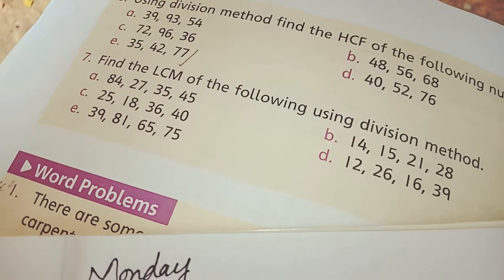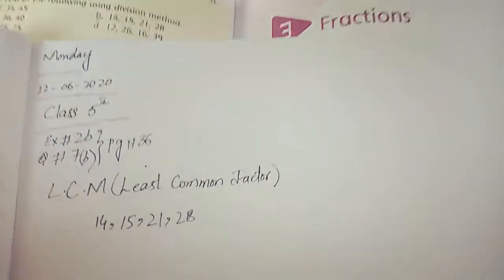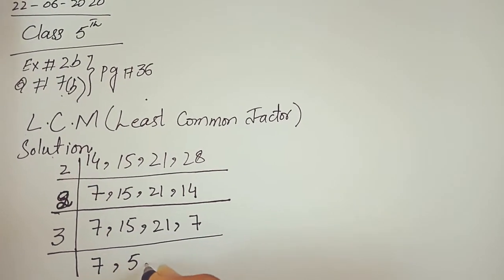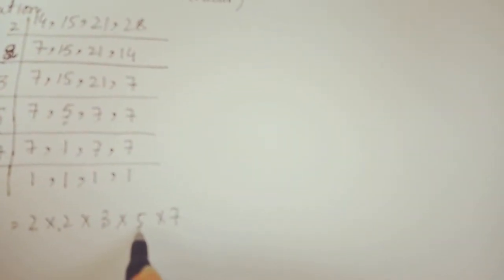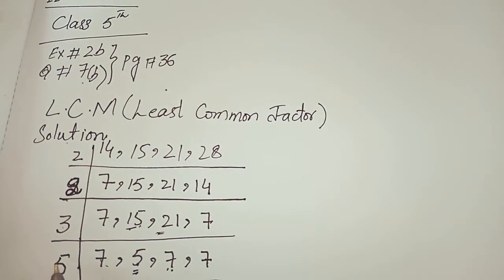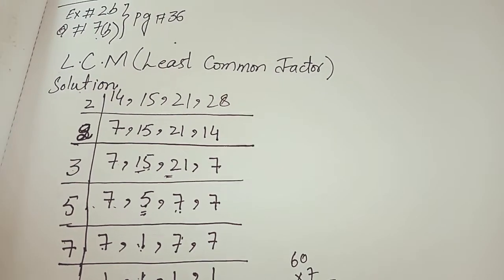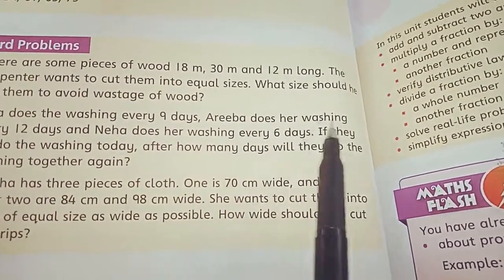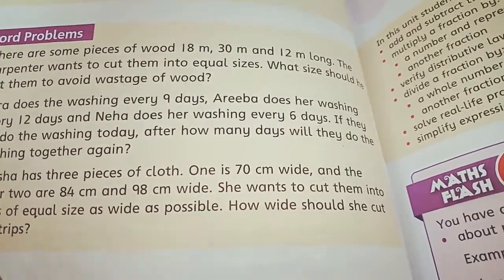Class 5 Maths (LCM n HCF)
Exercise 2b Q#6 and word problem